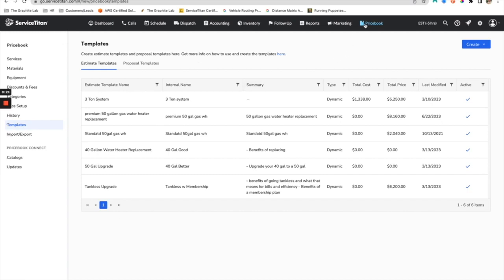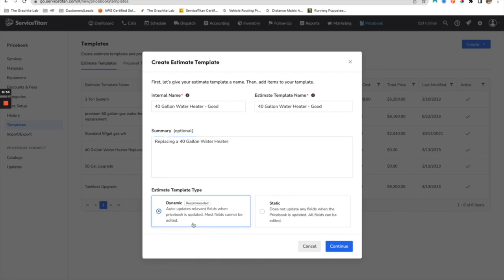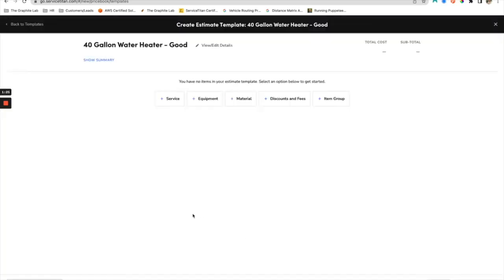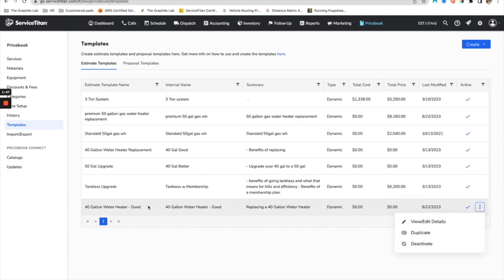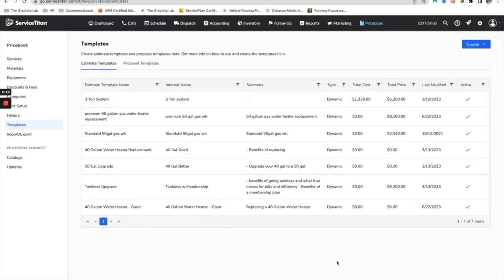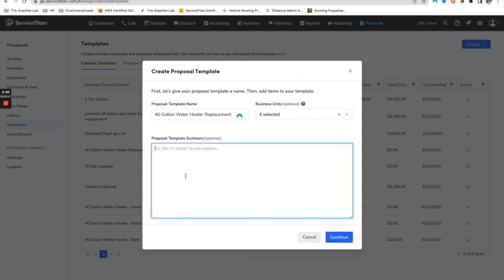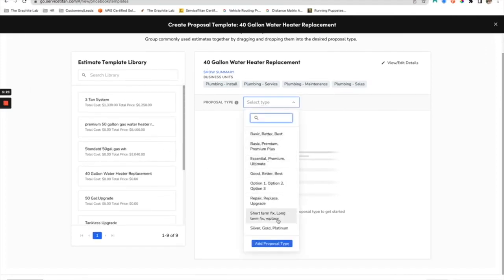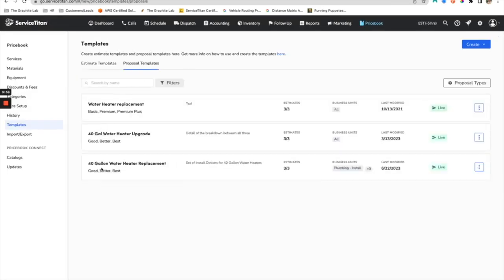ServiceTitan Tutorial | Creating Proposal Templates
Crafting professional proposal templates tailored to your trade business is essential for winning clients. Join The Graphite Lab experts as we provide an in-depth tutorial on creating and effectively utilizing proposal templates. Elevate your sales and client engagement with this comprehensive guide.